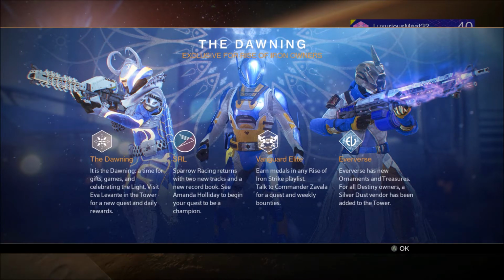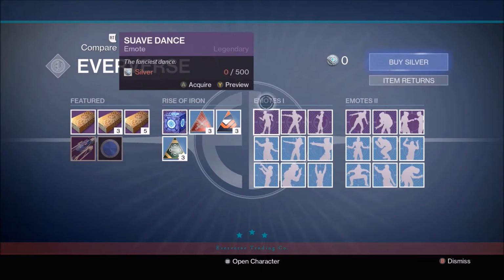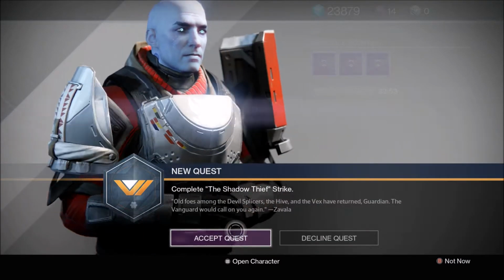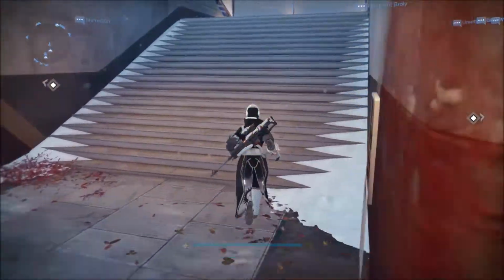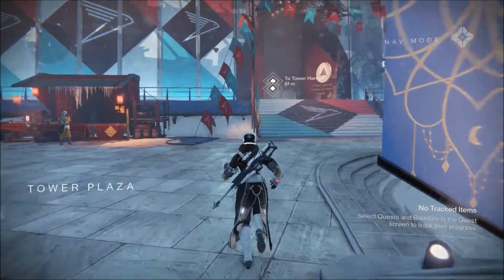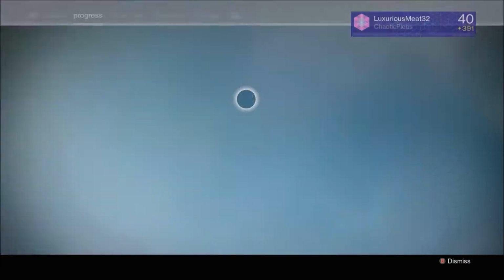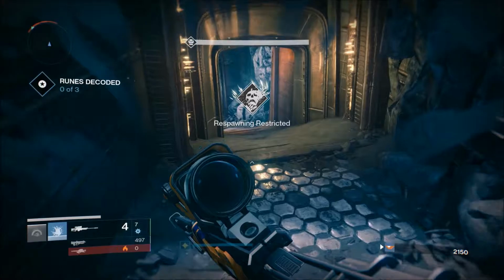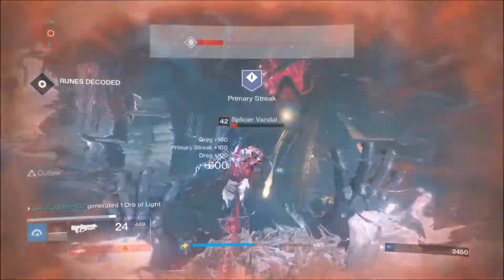DESTINY: The Dawning Event - SRL Gameplay, Presents!, Strike Scoring, New Quests and Bounties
Hey guys this video is on the Dawning, an epic winter event in Destiny! I hope you sleezy starfish enjoy this video!

Friend me on Xbox One!